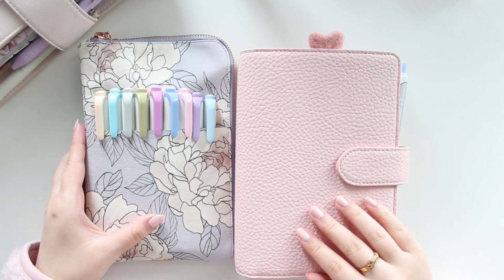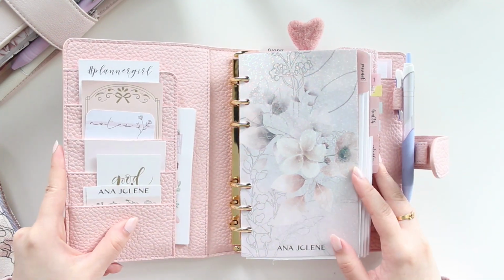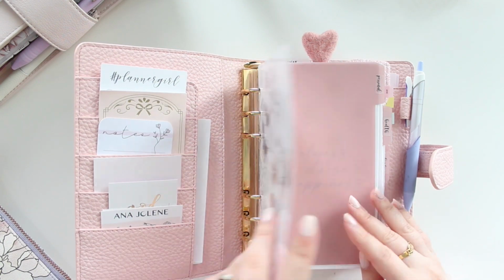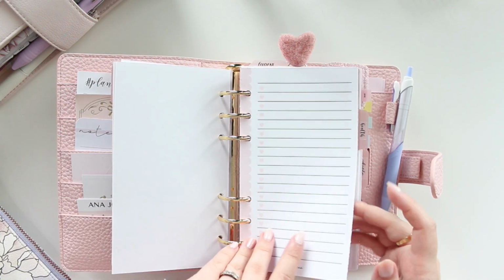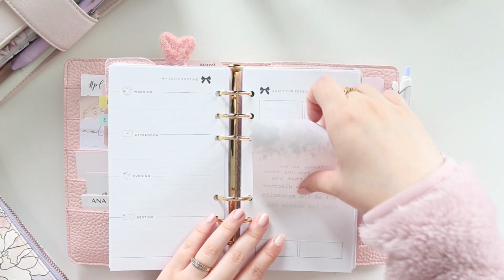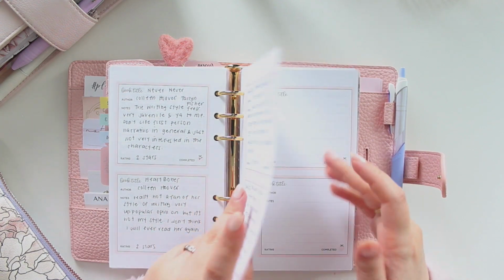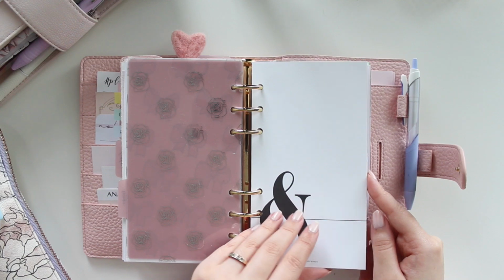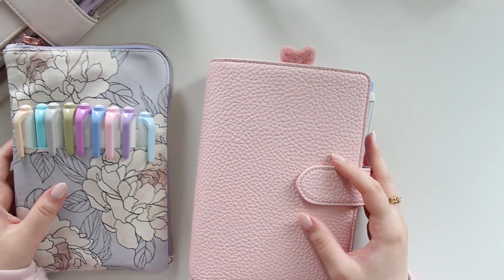Planner Flipthrough | Aura Estelle Chloe English Rose Personal Rings | Ana Jolene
Hi guys! Thanks for visiting my channel! Here is my Aura Estelle planner flip

Aura Estelle

HEARTBREAKER SERIES
FOREVER THIS TIME

BAD AT LOVE
ONE AND ONLY

AnaJolenePrintables - SAVE10
ArieBea - ANAJOLENE10